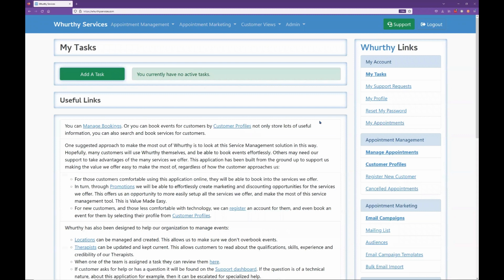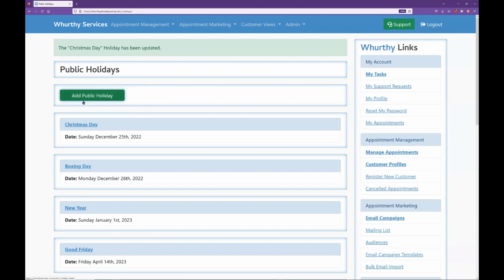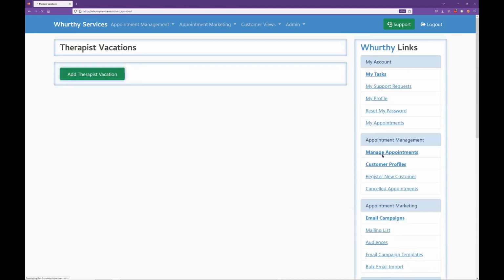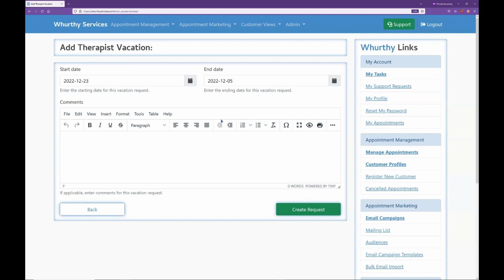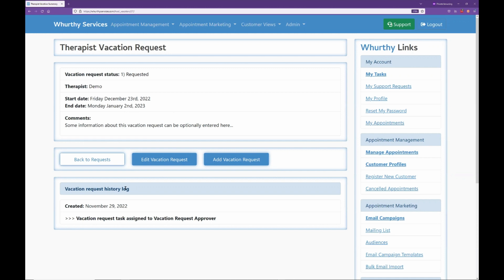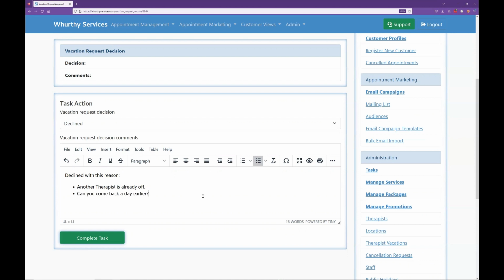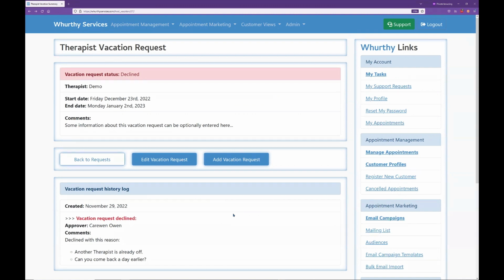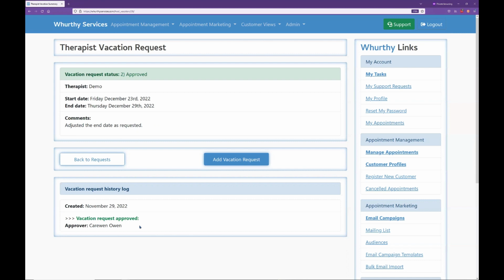Whurthy Services Training - 5 - 7 - Whurthy Holidays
In this video how public holidays and vacation requests are reviewed.